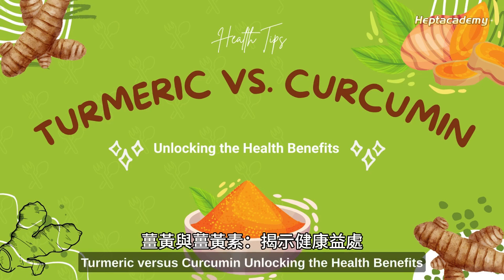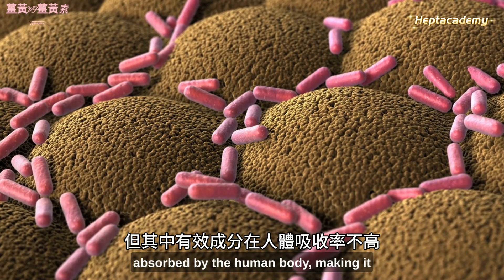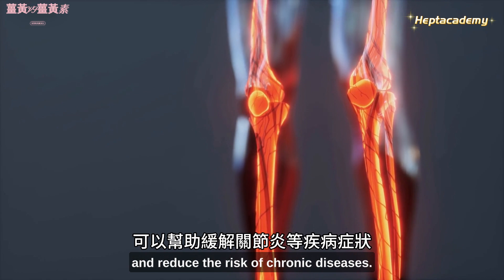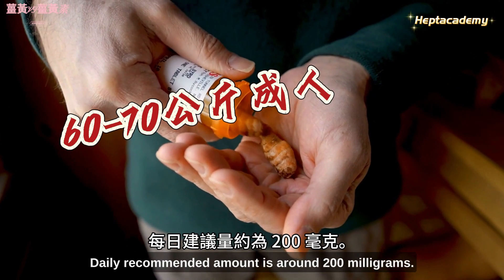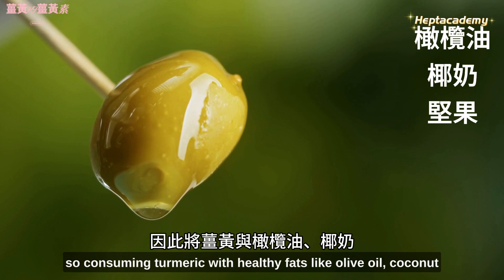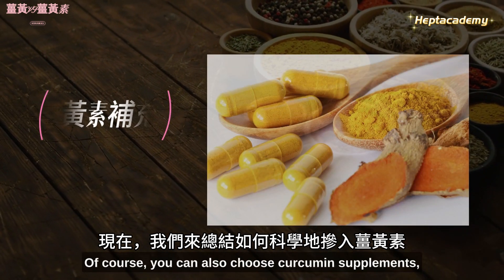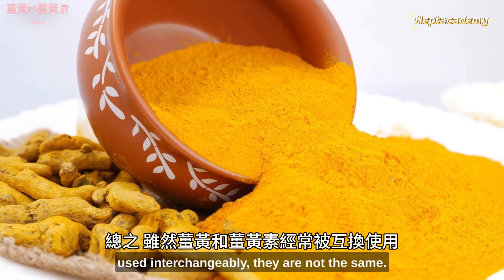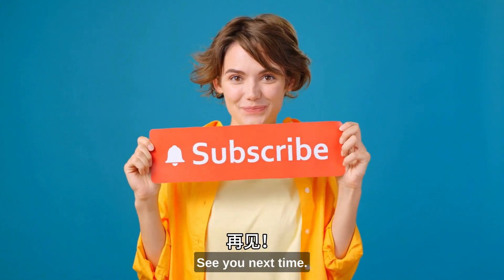如何高效吸收薑黃素？這樣做2000%被吸收！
如何高效吸收薑黃素？
什么是姜黄素？如何高效吸收姜黄素？為什麼薑黃中的薑黃素很難吸收？我近期的一些影片都提到了薑黃這個超級食物，同時我也收到了一些關於食用薑黃的問題，所以我決定再做兩期關於薑黃的影片。 今天先跟大家介紹一下薑黃和薑黃素的差異以及如何有效吸收薑黃素的方法。薑黃素的好處非常多。 既能消炎又能抗癌。 如果只是吃薑黃是不夠的，因為薑黃中的薑黃素很難被吸收，如何健康有效的吸收薑黃素，請看完這支影片您就明白了。
00:00 簡介
00:22 薑黃vs薑黃素
01:11 薑黃素的健康益處
02:16 增強薑黃素吸收的三種方法